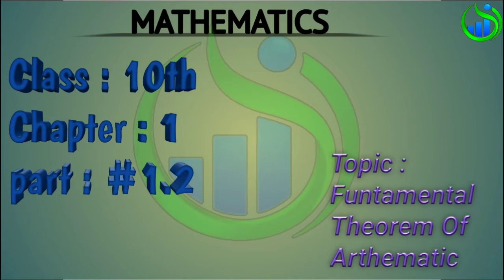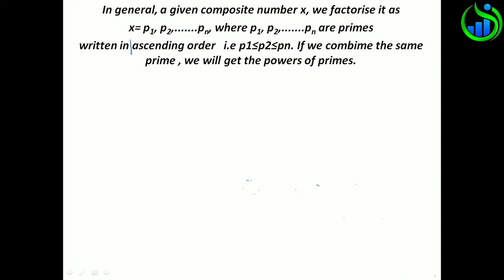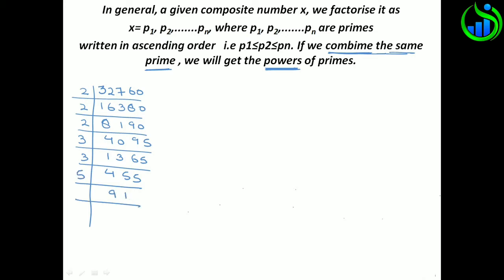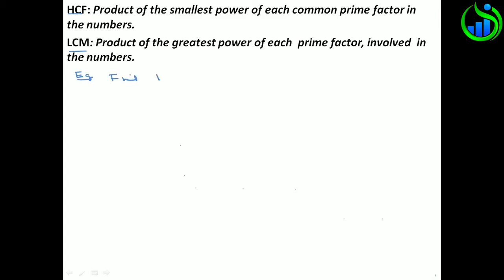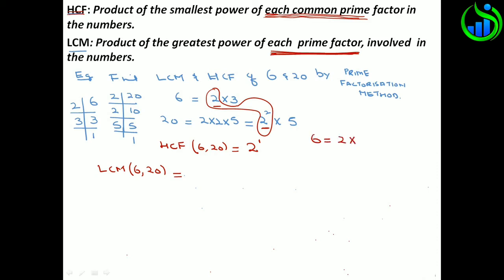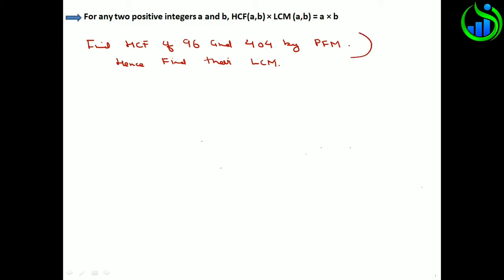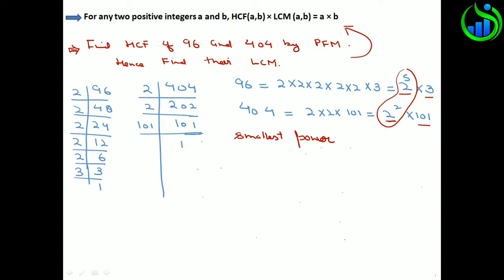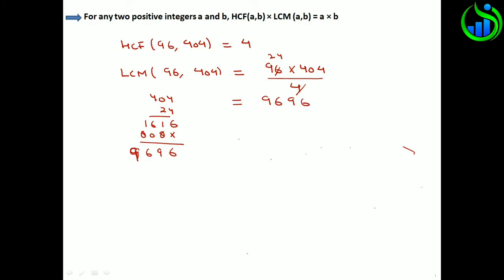Real Number | Class X | Fundamental Theorem Of Algorithm | NCERT | By sir Norbu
Future Ladakh is an initiative by Ladakhi students studying across the country to help underprivileged students master life by providing free online and offline courses, educational resources and  career guidance.

During Lockdown we introduced an initiative called 'Learn From Home' .
Through which we helped 1000+ students by providing 150+ video tutorials, 50+notes, and discussion on Whatsapp.
We also started live interactive session with many experts.
And recently started eXpert Talk Series...
which aims to connect expert across Ladakh with younger generation.

FL is powered entirely by volunteers —  Volunteers are an essential part of the work that takes place both online and offline (during vocations) and are vital to our strength as an organization and our effectiveness in fighting for a New Education System in Future Ladakh.

If you like to discuss further on any of these topics.